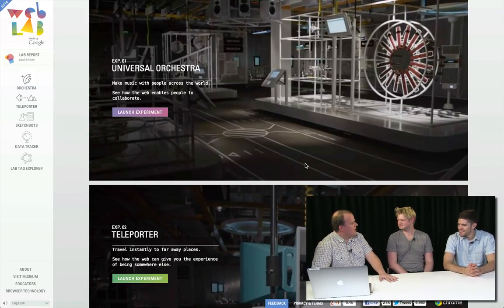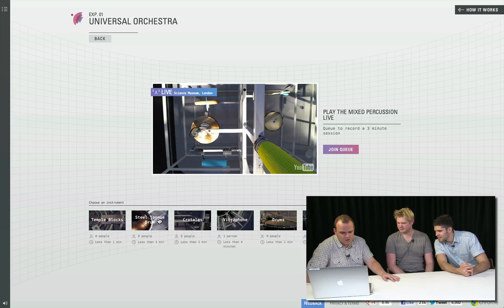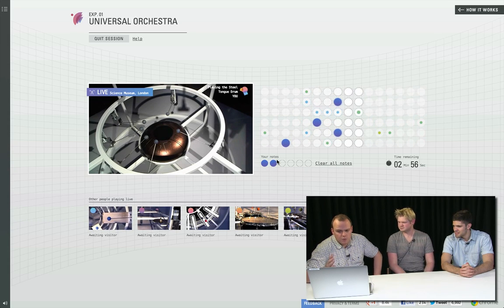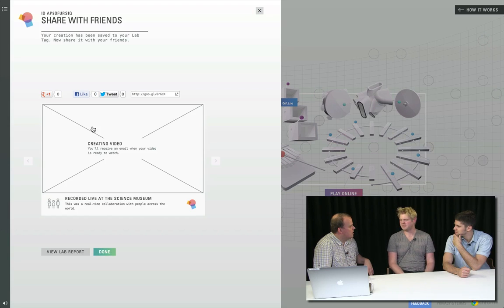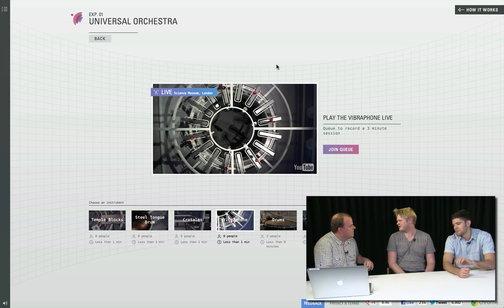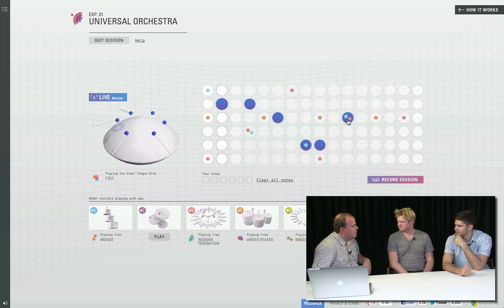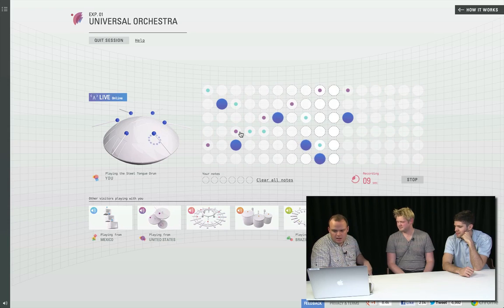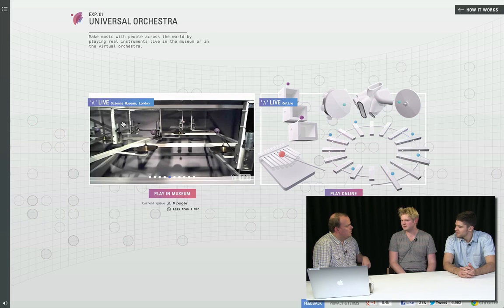GDL Presents Push the Limits: Chrome Web Lab, Universal Orchestra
Join host Paul Kinlan and the creators of Chrome Web Lab in the studio, as they dive into the technology and design behind Universal Orchestra. Discover the magic and learn about the science behind this experiment